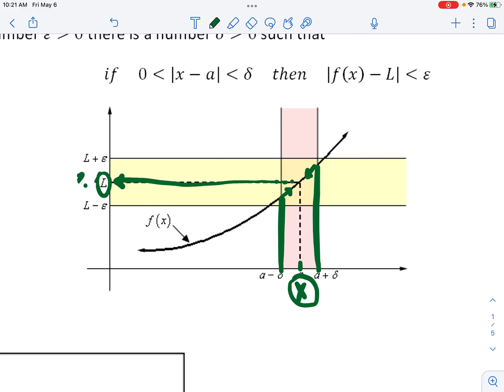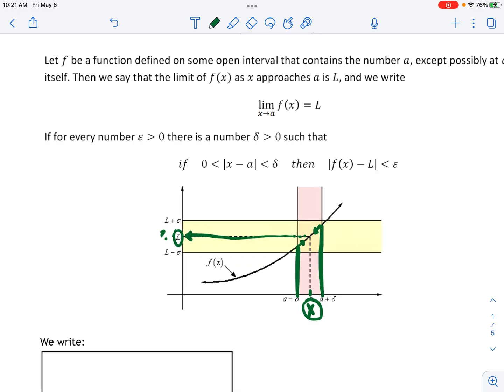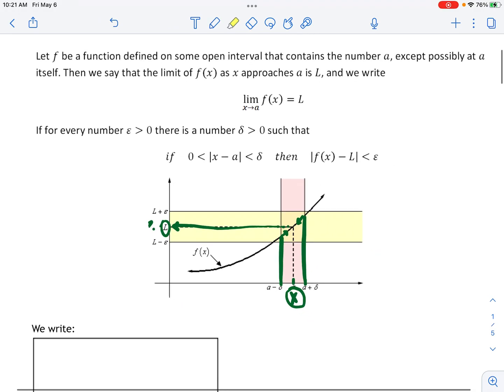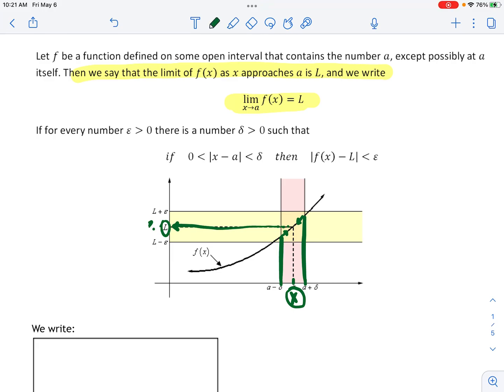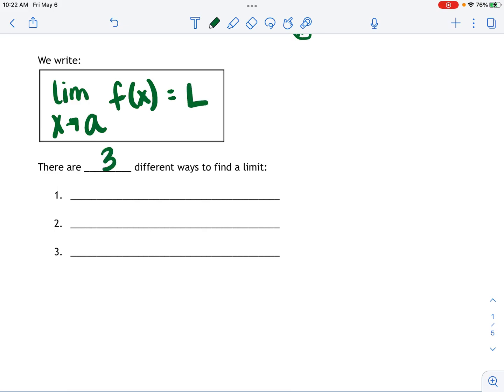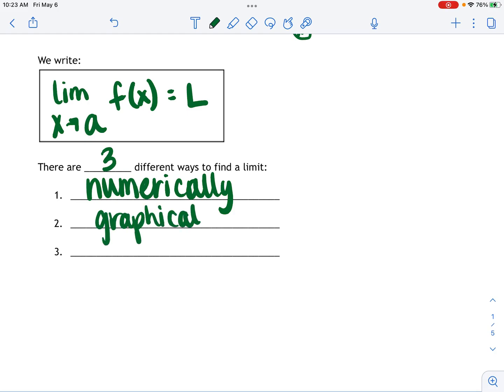CPC 12.1 notes part 1 of 5